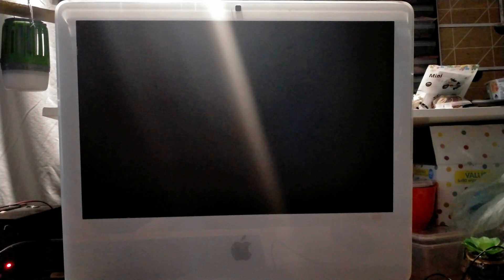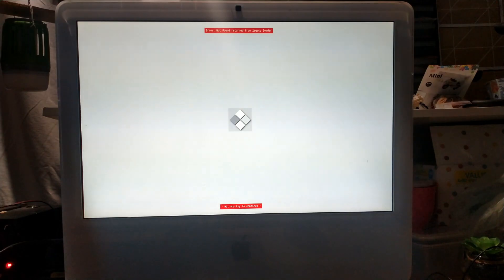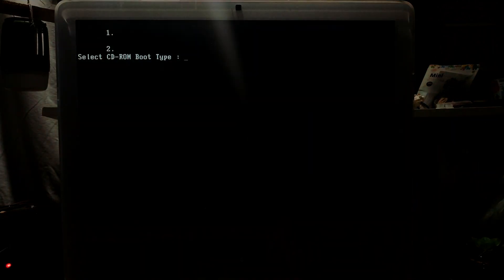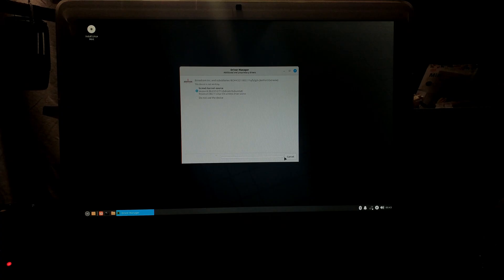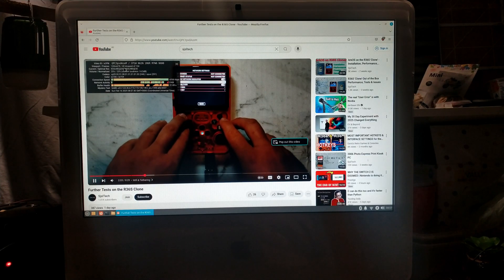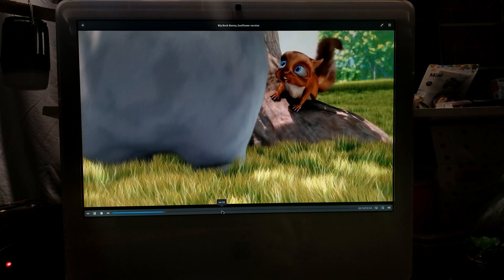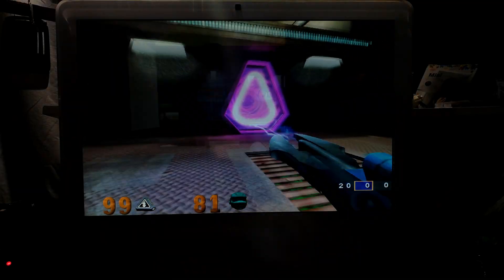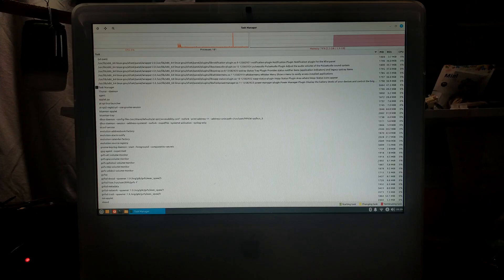Testing Linux Mint on the Late 2006 Apple iMac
The thrilling conclusion to our Late 2006 iMac Trilogy. How does Linux Mint compare to MacOS and Windows 10?

0:00 Overview
0:21 USB Boot Failure
0:52 Refine Boot Loader Test
2:36 Linux Mint DVD Boot Issues
3:28 First Linux Mint Boot
3:54 Drivers
5:01 Youtube Playback Test
6:50 Local Media Playback
7:22 Installing Games
7:45 Pingus (Lemmings)
8:04 Open Arena (Quake 3)
8:59 Final Thoughts